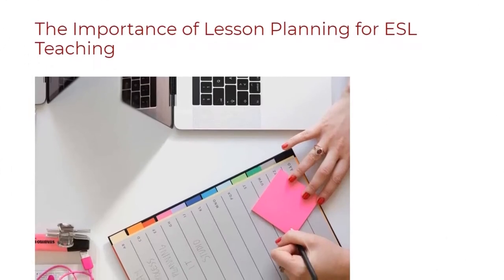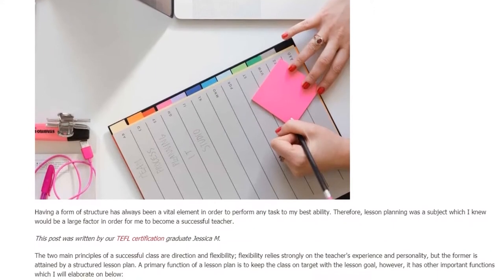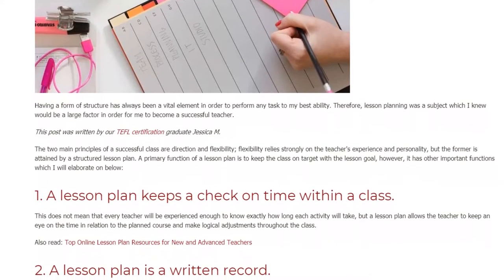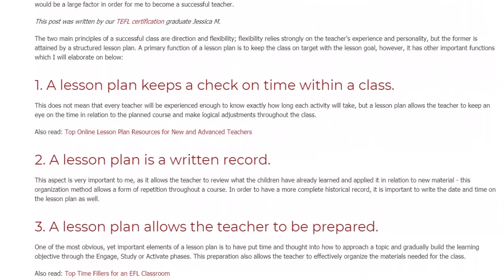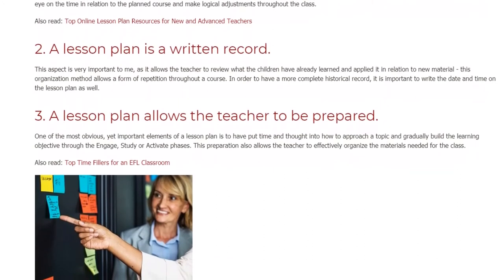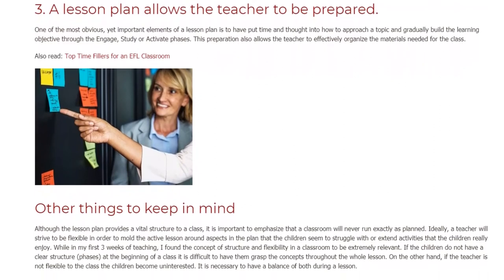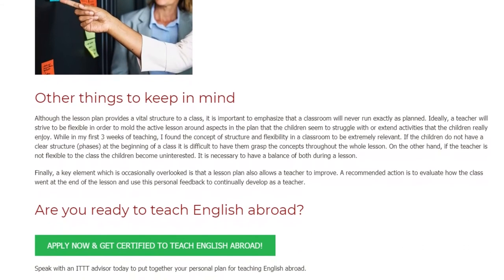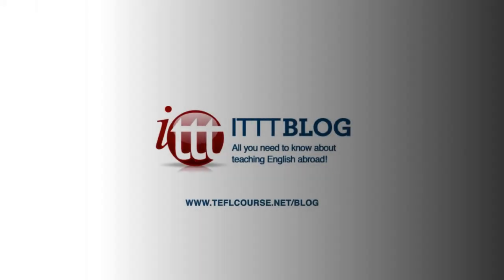The Importance of Lesson Planning for ESL Teaching | ITTT TEFL BLOG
The two main principles of a successful class are direction and flexibility; flexibility relies strongly on the teacher's experience and personality, but the former is attained by a structured lesson plan. A primary function of a lesson plan is to keep the class on target with the lesson goal, however, it has other important functions which I will elaborate on below.